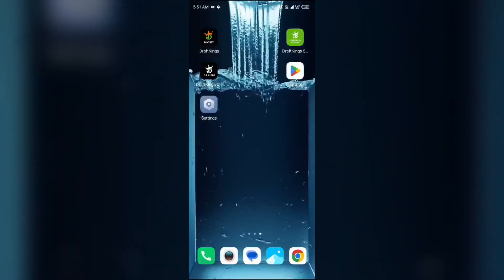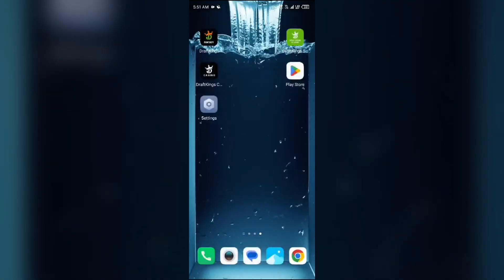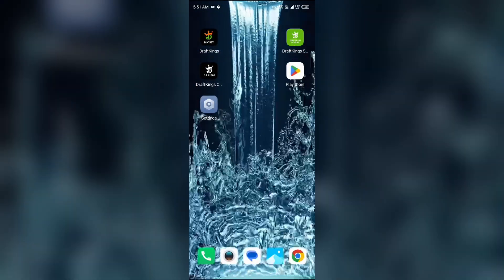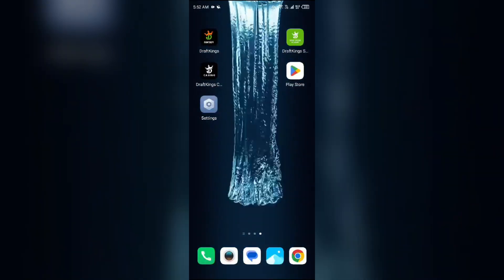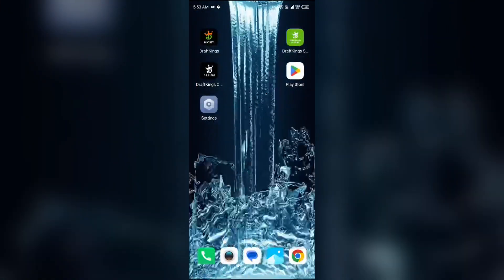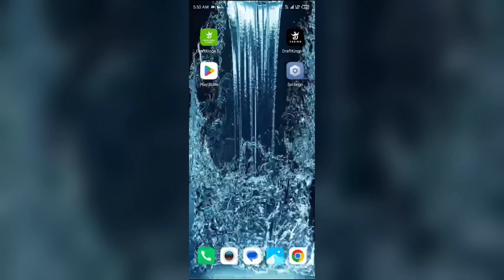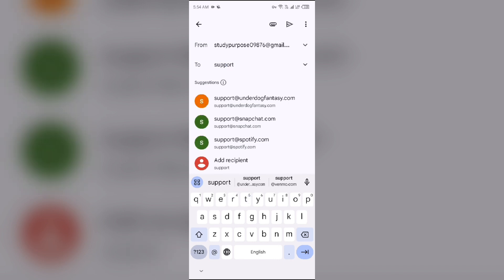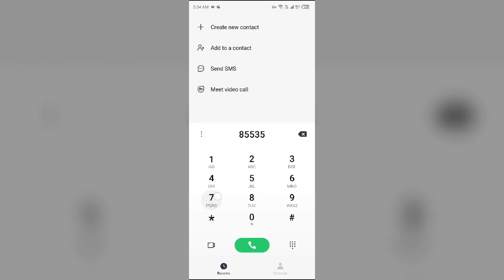How To Fix DraftKings Network Error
In this video, you will learn how to troubleshoot and fix the DraftKings network error that may occur while using the platform. Follow the step-by-step guide provided to resolve the issue and get back to enjoying your favorite fantasy sports games on DraftKings without any interruptions.

00:13   Solution1   Check Your Internet Connection
00:46   Solution2   Ensure You Are Accessing DraftKings From A Supported Location
01:37   Solution3   Update The DraftKings App To The Latest Version
02:08   Solution4   Uninstall And Reinstall The DraftKings App
02:30   Solution5   Contact DraftKings Customer Support